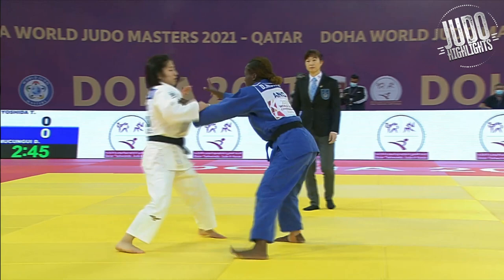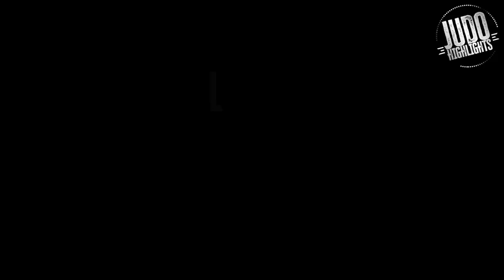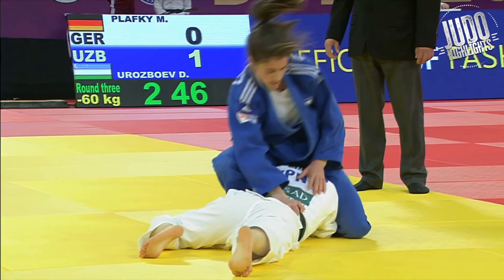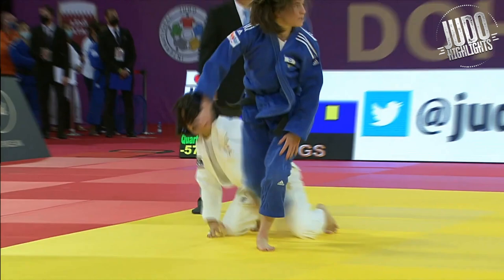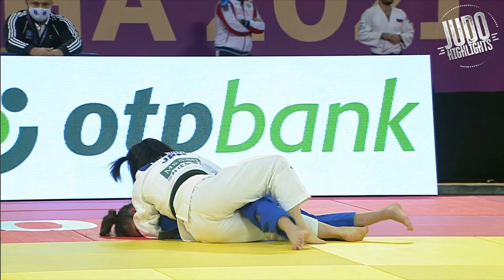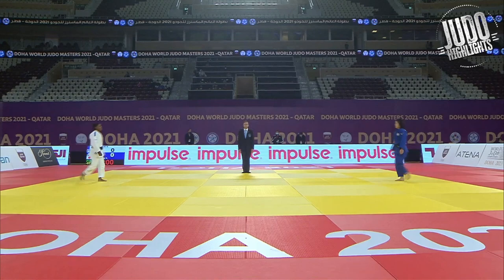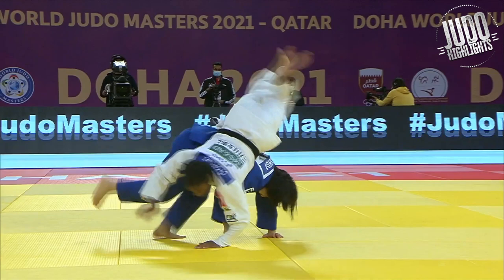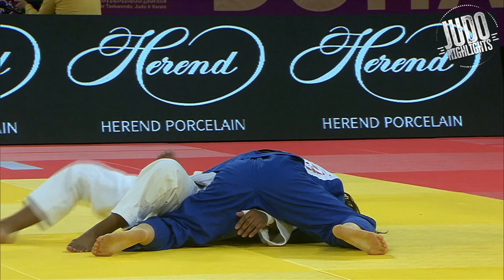芳田 司 Yoshida Tsukasa - DOHA MASTERS 2021 Judo Highlights 柔道マスターズ2021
芳田 司 Yoshida Tsukasa showing everyone she is top class as she secures the gold medal at Doha. A great performance, some nice uchimatas and good newaza.

- Best Ippons.
- Tournament Recaps.